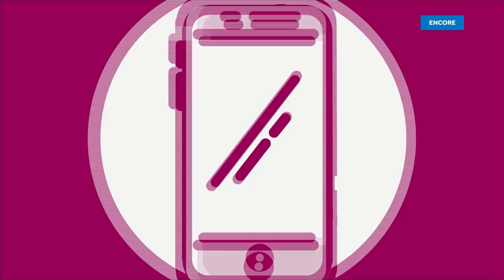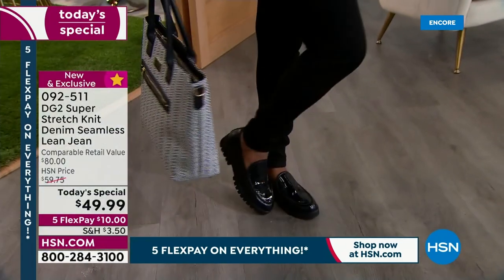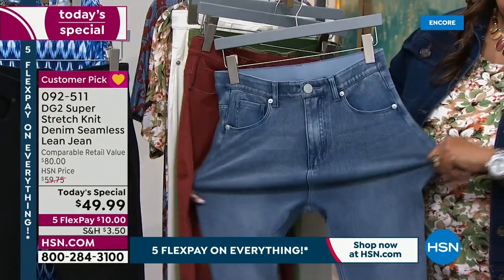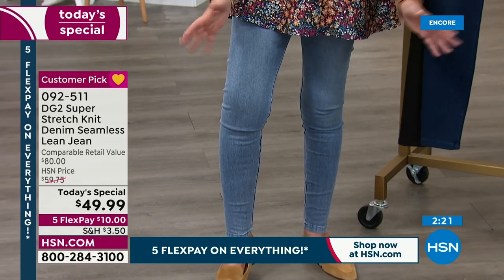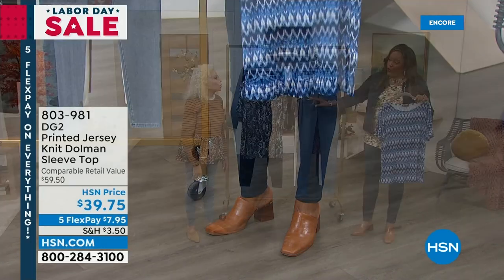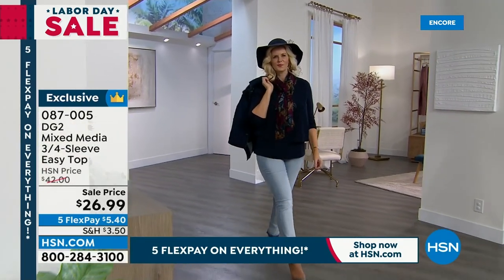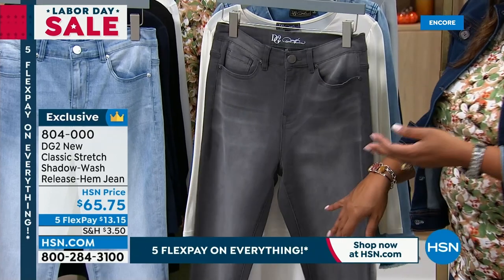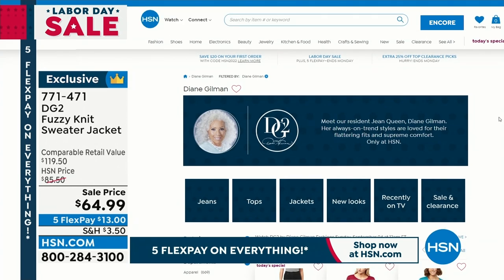HSN | DG2 by Diane Gilman Fashions 09.04.2022 - 04 AM